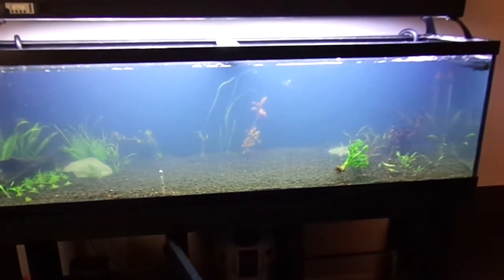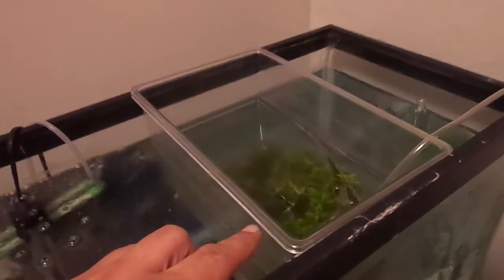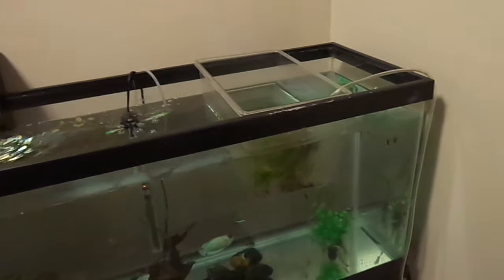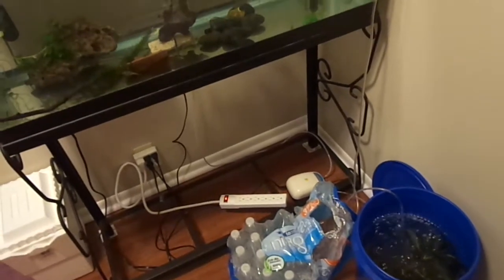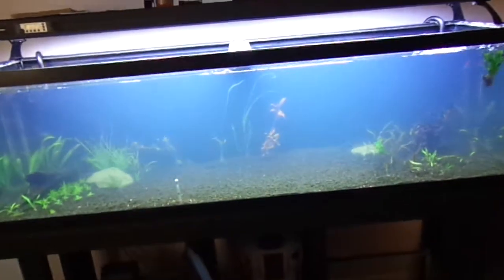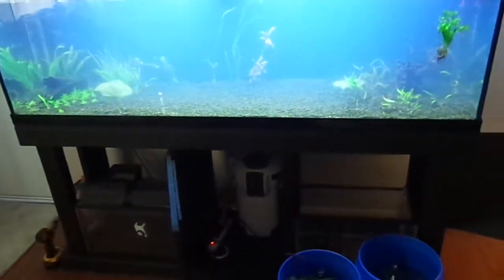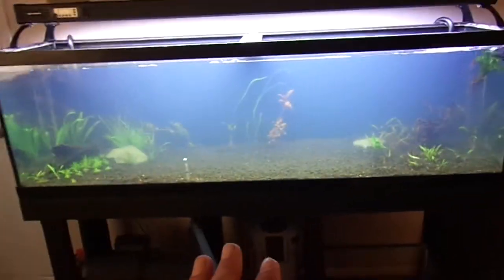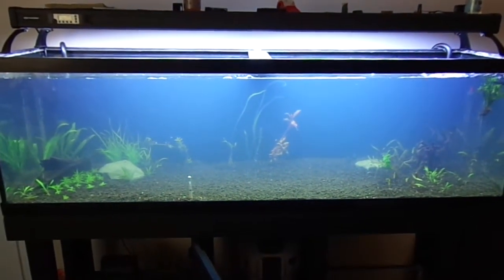125 gallon planted tank update! The good, the bad and the ugly....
Finally got the 125 full but its time to hurry up and wait on some other things. Black bar endlers have fry! so excited to have my first batch of babies even if they are an easy fish to breed. Thanks to everyone for being patient over the last few weeks, expect a lot of good things to come!